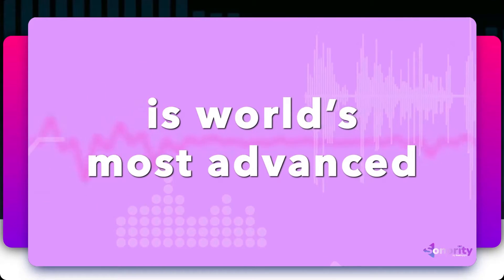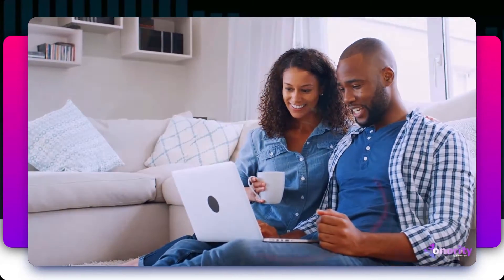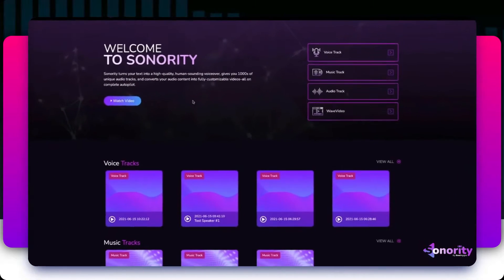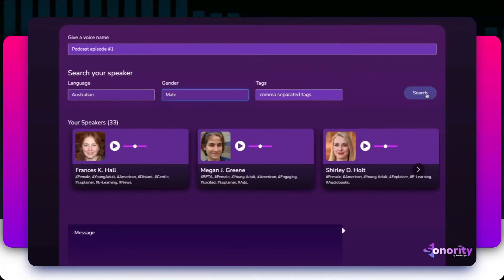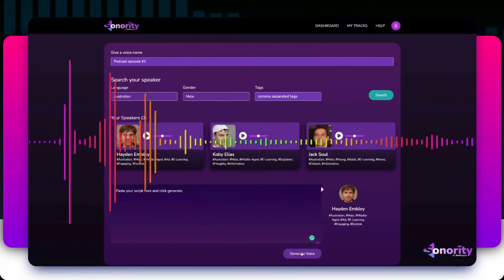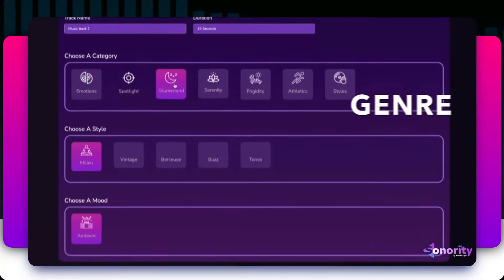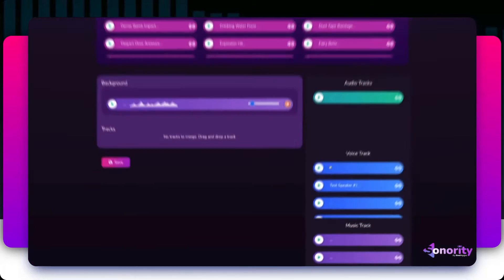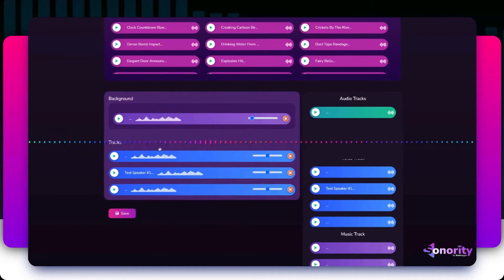Sonority Sales Demo 1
while it still might be available with a special one-time investment and start creating UNLIMITED Real-Human Voice-Overs, Unique Music-Tracks & Mix, everything using A.I. (for yourself AND for clients) with Sonority